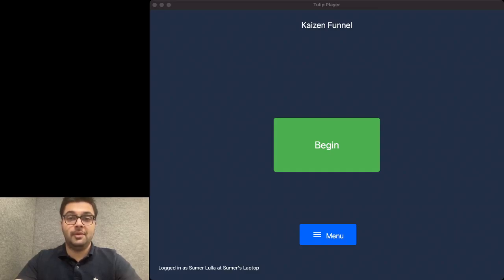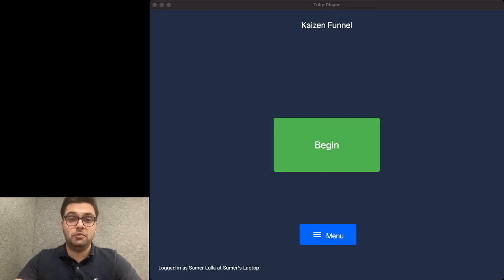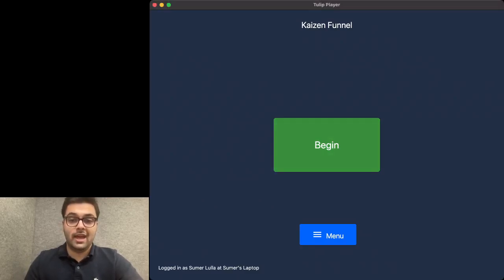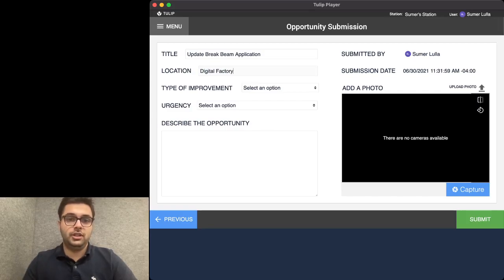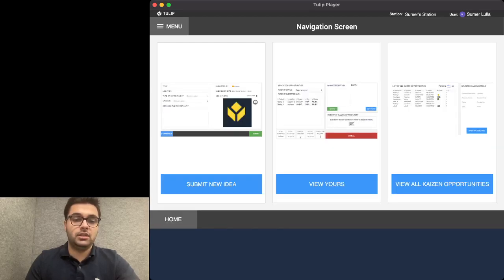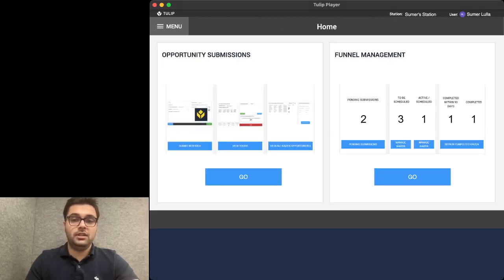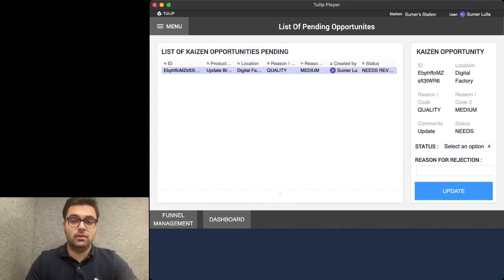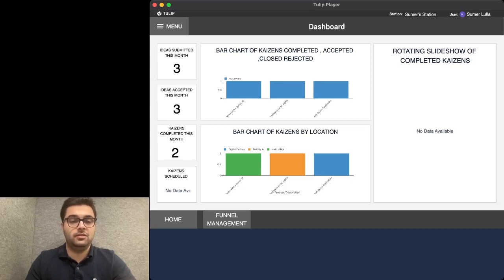Kaizen Funnel App | Operations App Library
The Kaizen Funnel is a lean app that enables end-users to submit Kaizen ideas and opportunities and track submission progress as well. Engineers can manage, accept or reject submissions. A dashboard makes it easy to track data, such as total, accepted, and completed Kaizen opportunities.
( kaizen funnel, kaizen app, digital kaizen, lean manufacturing, continuous improvement )

Visit our library to learn more about the Kaizen Funnel app